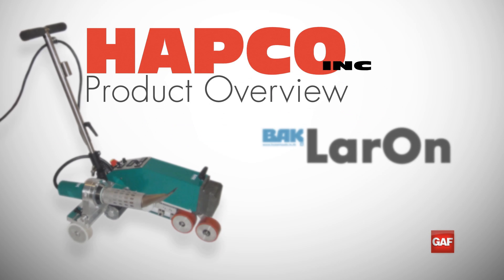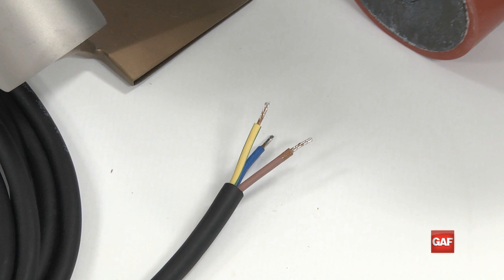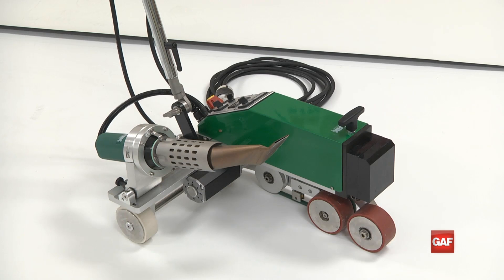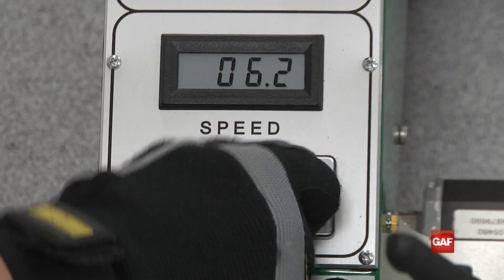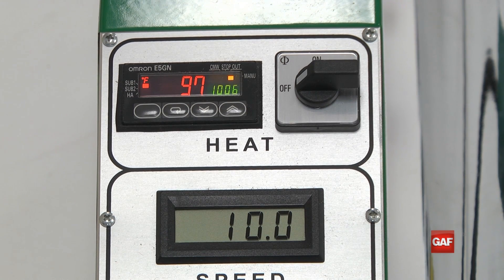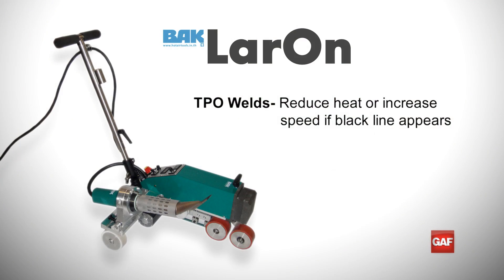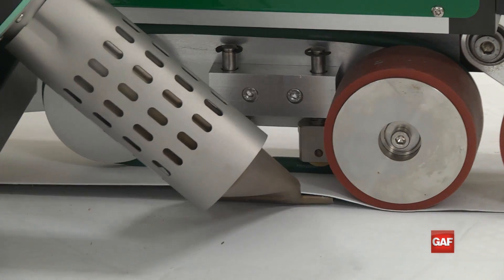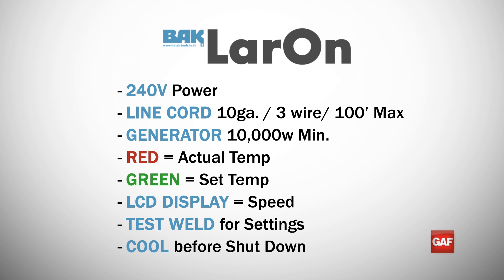How to Join TPO Seams with the LarOn Automatic Welder | GAF Product Overview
The LarOn automatic overlap welder is the work horse of the industry when it comes to automated roofing welders. Weighing in at 100 lbs, the LarOn provides the pressure needed to complete seam welds on single ply membrane from 45 to 80 mil thicknesses for any size job.

The LarOn requires a 240 volt power supply to operate. A voltmeter can be used to ensure the outlet is delivering proper voltage. If using a generator, the minimum size required is 10,000 watts. One LarOn alone will demand 4600 watts of power. It is required that only GFCI protected, 10 gauge, 3 wire line cord no longer than 100 feet be used.

The LarOn must have a plug wired to the power cable when first set up. It is extremely important to properly wire the plug to ensure full power operation and proper temperatures. When wiring the plug, make sure the yellow wire with the green stripe is properly attached to the ground terminal on the plug. This one is indicated by the green screw. Next, make sure the brown and blue wires are connected directly across from each other. This is especially important for 4 prong plugs as the LarOn may not get full power if it is wired improperly.

The LarOn automatic overlap welder is one of the most user friendly tools on the market. The controls for the LarOn are located conveniently to the rear of the machine. To turn on the machine, turn the large red and yellow power knob at the base of the welder to the “ON” position to allow cool air to start circulating through the nozzle. The black airflow knob to the right of the power knob should be set to full power for TPO and PVC installation applications. The black knob above the power switch controls the speed of the welder indicated by the LCD display. There are 3 drive settings located next to the speed dial. The “auto” setting engages the drive only when the heat nozzle is in welding position. The “hand” setting engages the drive mechanism regardless of nozzle position, and the “off” position stops the drive mechanism regardless of nozzle position.